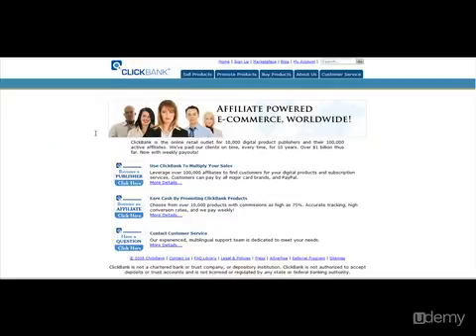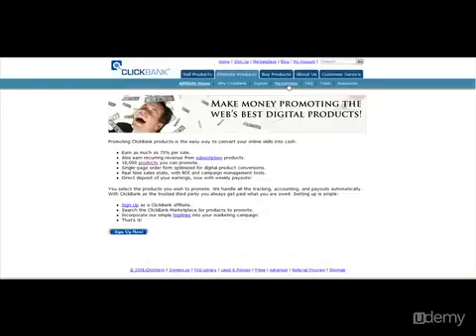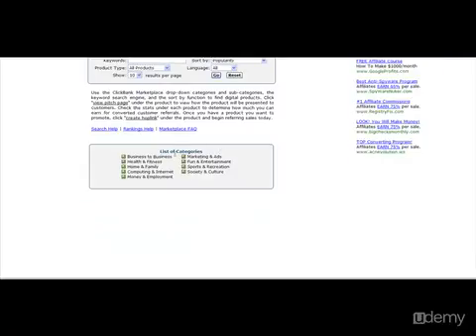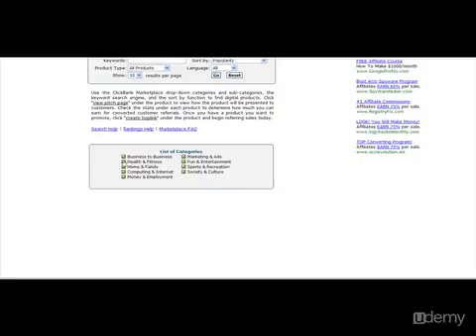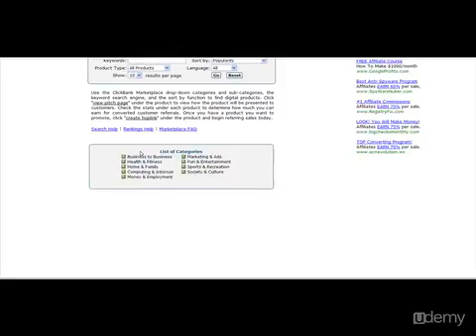Affiliate Marketing Bootcamp